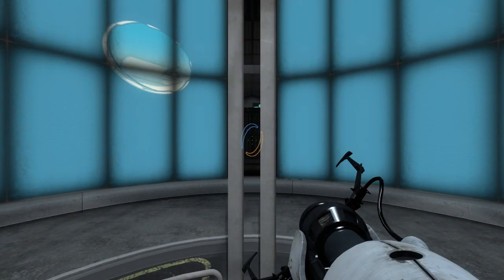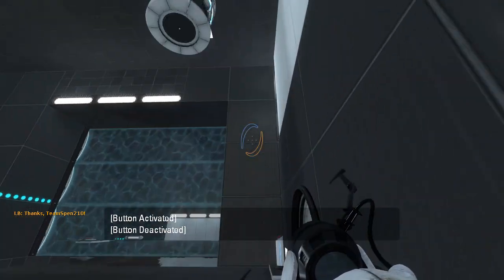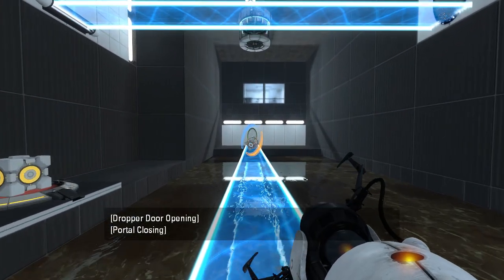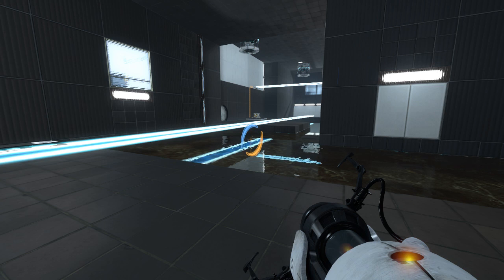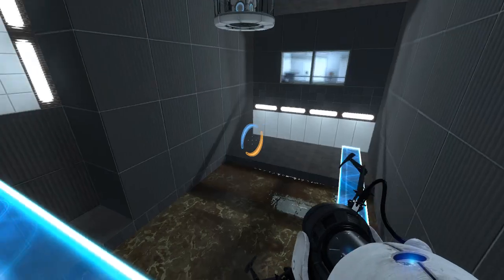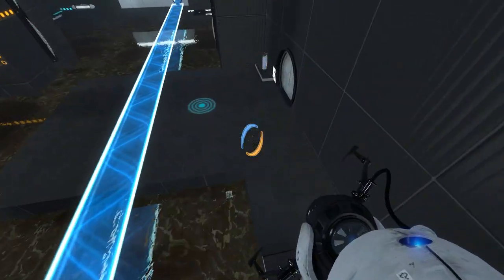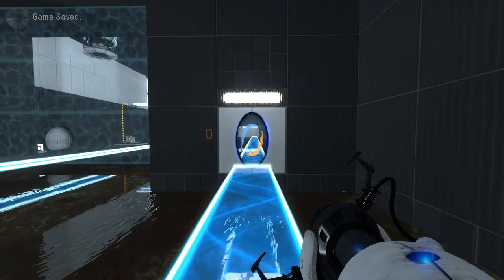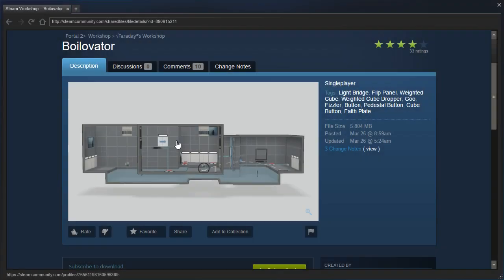Portal 2 PeTI - "Boilovator" by Faraday